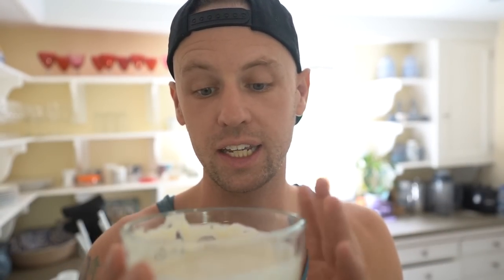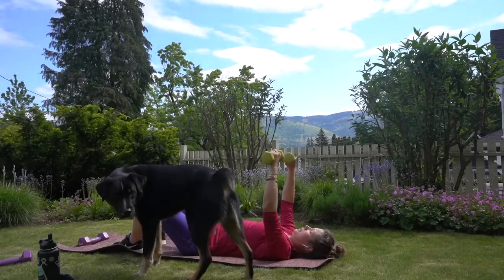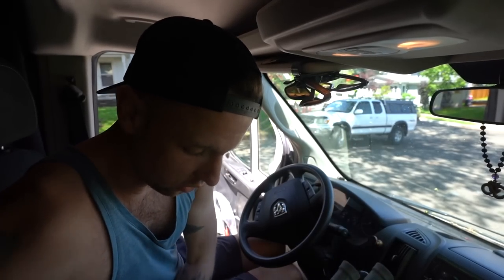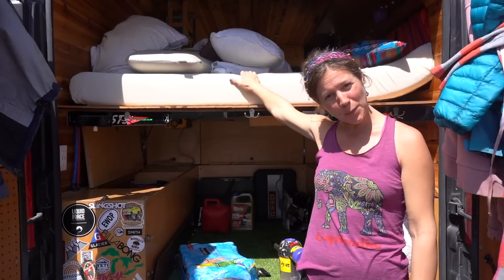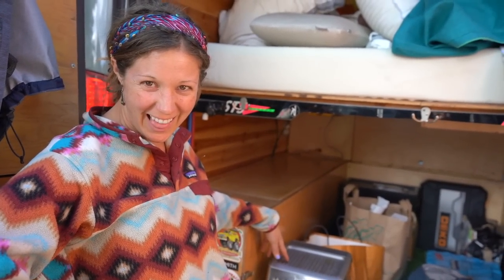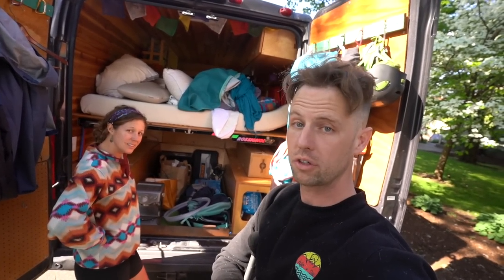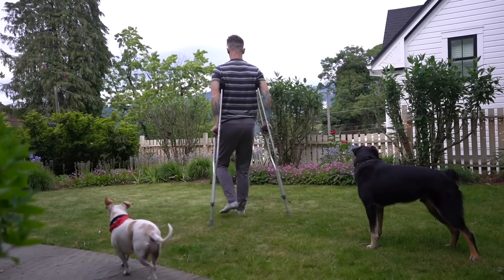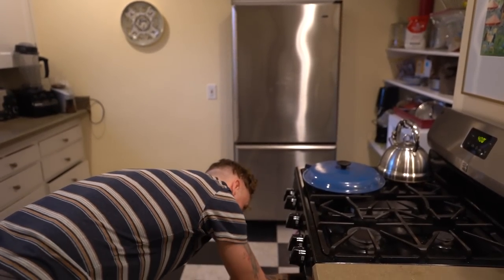I Baked Sourdough Bread (32 hour recipe)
I got my first taste of the sourdough bread baking process and we showcase that for you in this episode. We are OBSESSED with making and eating this type of bread. Now that we have the sourdough starter, we can make it all we want!

AMAZON WISHLIST FOR OUR TRAVELS 👇

3. Grab some of our exclusive MERCH!

We are Allie & Dan, a full time van life couple, living in a converted Ram ProMaster van. Our van was built ENTIRELY by Allie, and Dan just gets to live in it 😂. We have two dogs, Huck & Pig, who travel with us full time.

In 2022, we have been through some crazy situations. Firrst, our van's transmission broke in Baja, so we had to get towed up to San Diego in January. We traveled to the mountains in the Rockies and skied until spring. We then spent 30 days in Squamish, B.C., Canada which was magical. Upon returning to the USA to get ready for our trip to Alaska, Dan had an accident. He suffered an Acetabular Fracture in his left pelvis and spent 8 days in the hospital for surgery and recovery.

We have since decided to put Alaska on the back burner and instead go EAST! We are doing a big East coast van life road trip starting Memorial Day! Follow along as we visit the most epic places in the North East and eat ALL THE LOBSTER ROLLS!

We go LIVE on YouTube every month, and post 1-2 videos EACH WEEK. Our shorts are now live and we will continue making those everyday.

Vlog Equipment
Main Camera
Main Lens
Photo Lens
GoPro Media Mod
GoPro Max Lens Mod
GoPro Display Mod
GoPro Floaty
External SSD
SD Cards
Van Build:
Power Station Kit
Van Oven/Range
Van Battery
12V Lithium Jump Box
300W Inverter
Window Coverings
Composting Toilet Solar Panels
Propane Water Heater
Back Camera
Diesel Heater
Van Cooking
Saute Skillet
Dutch Oven
Espresso Machine
Oven Roaster
Pasta Maker
Misc
Medical Bag
Durable Dog Bed
Dan Ski Jacket
Allie Ski Jacket
Winter Gloves
Back Packs
Black Diamond Beacon
Backcountry Ski Safety Kit
Ski Boot Warmers

LEARN MORE ABOUT VAN LIFE

If you like to learn more about living life on the road, join our private Facebook Community for the Road Life Blueprint at

Allie & Dan